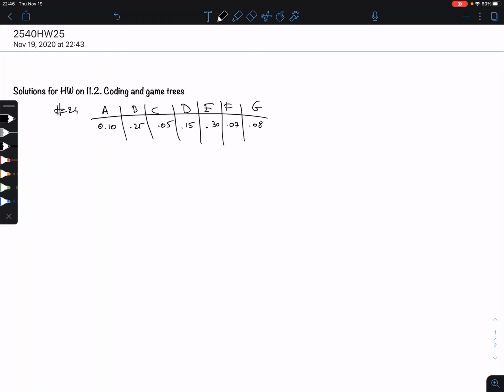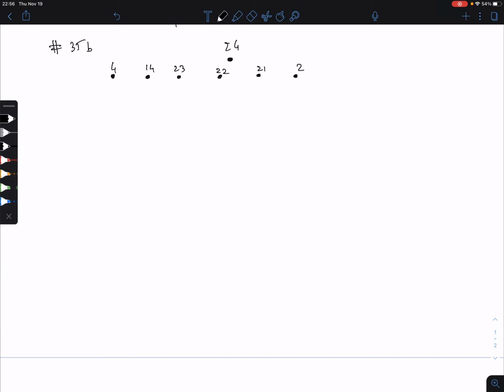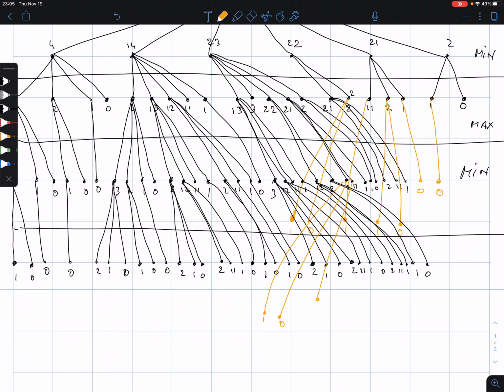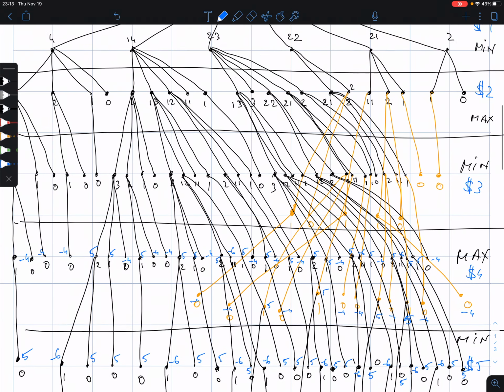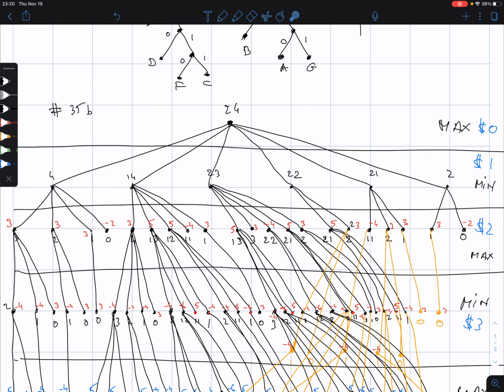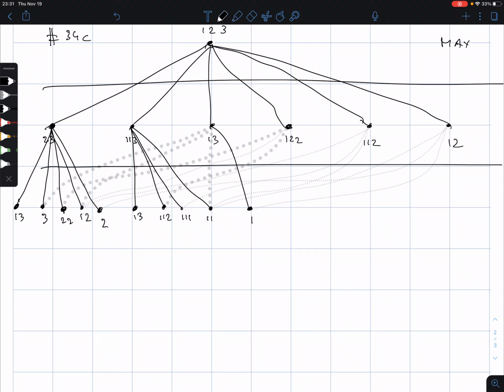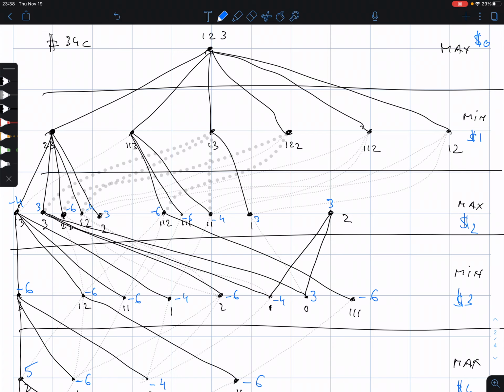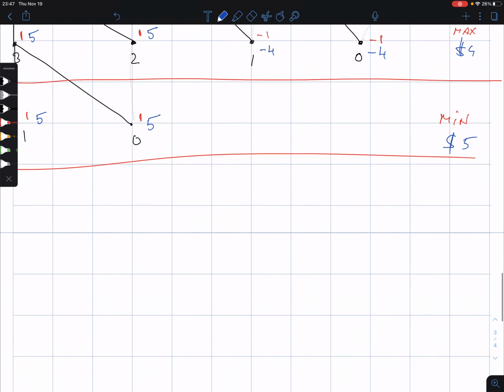2540HW25a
Solutions for HW from 11.2 Coding and game trees. At the end, I made a mistake (or rather, solved the wrong problem) and this is corrected in a follow-up video